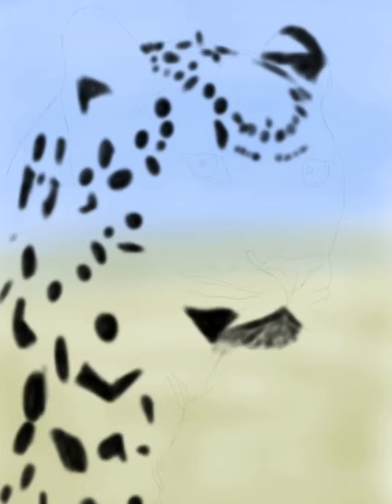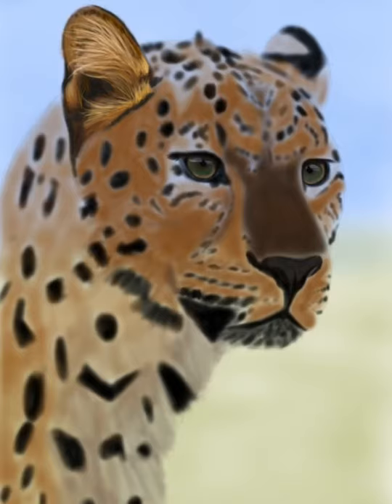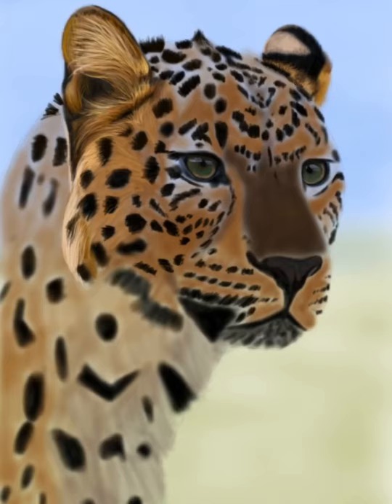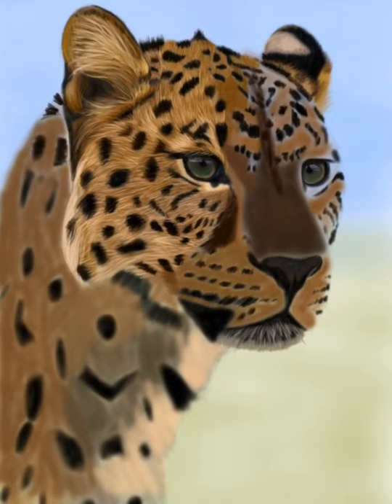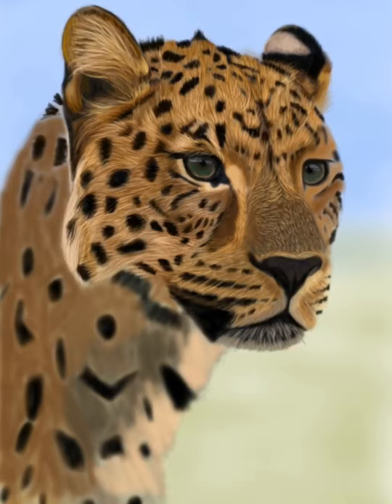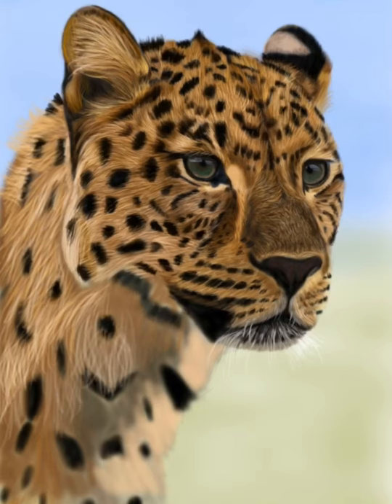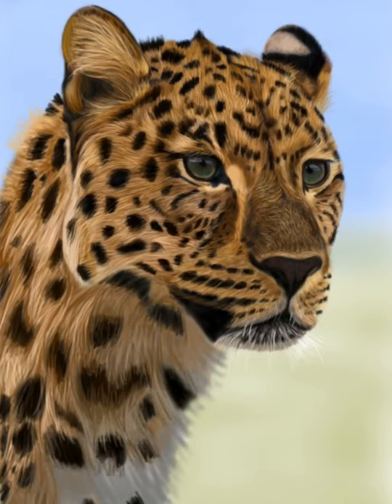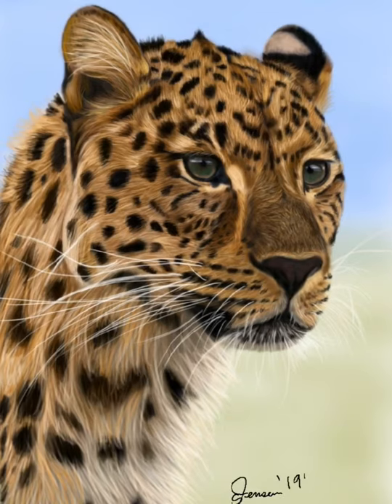Digital art leopard speed painting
This is a digital painting done on my iPad Pro in the art studio pro app with Apple Pencil. Reference photo is from Pixabay.